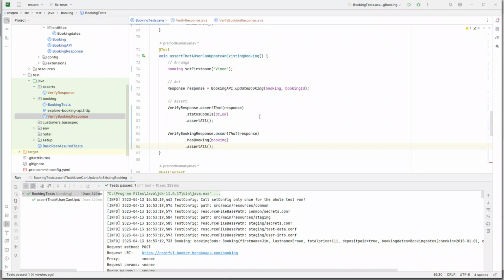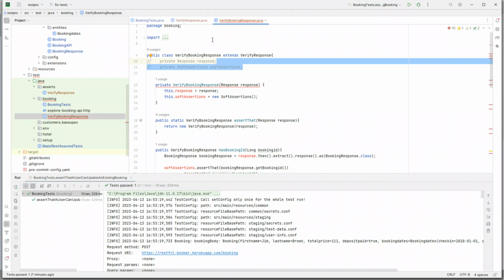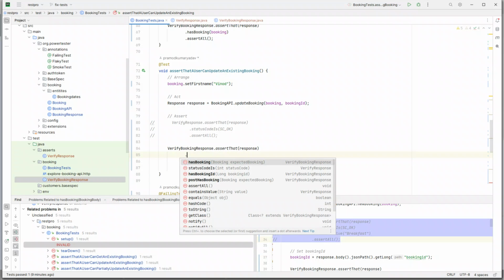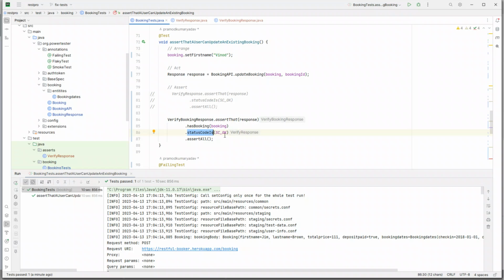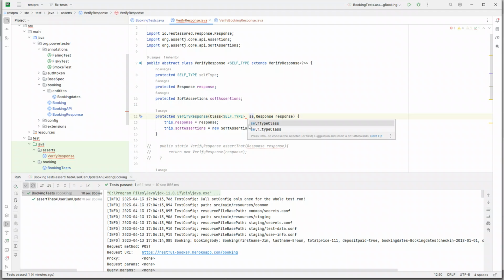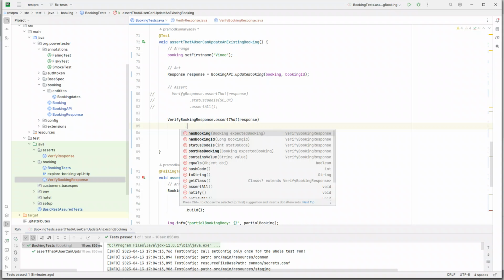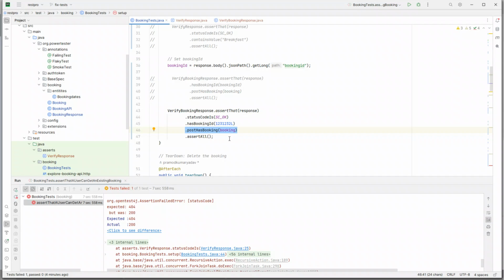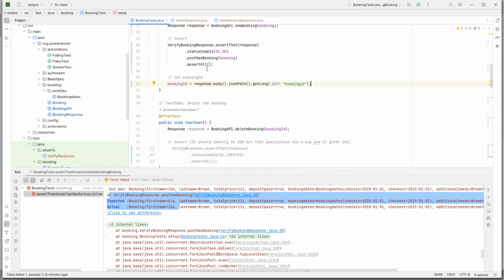#22 Fluent assertions for both common and specific API responses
Goal:
- Refactor assert classes so that user can do all assertions in one fluent method chain.

Objective:
- Refactor Verify Response assert class and child assert classes, so that user can do all assertions in one fluent method chain.

Next steps:
- Add method for doing JSON Schema validation.